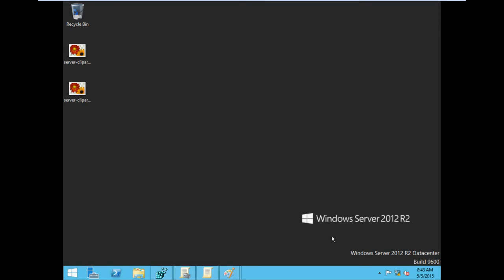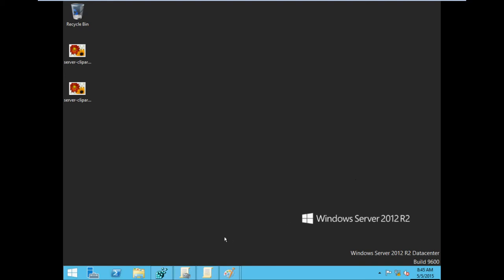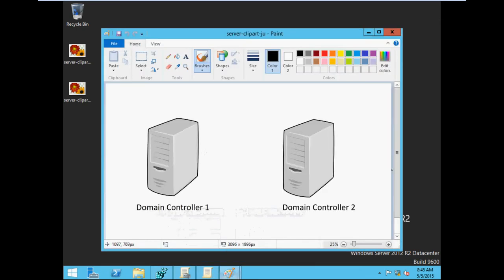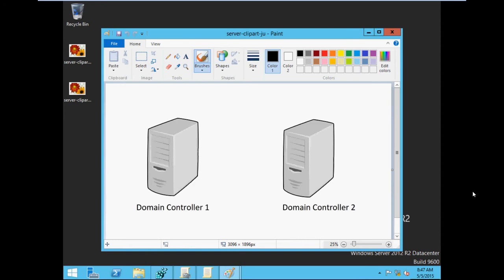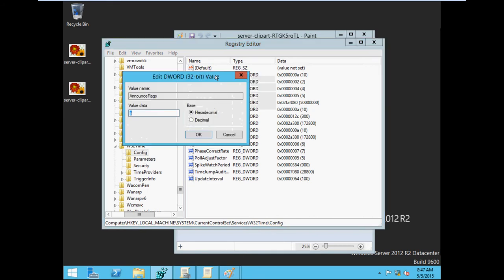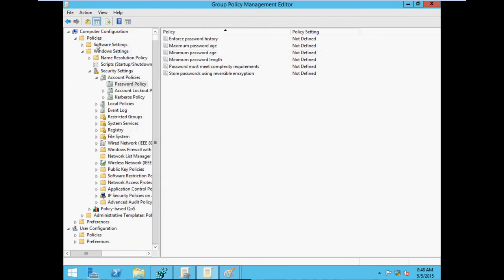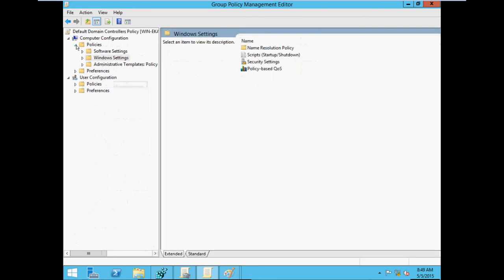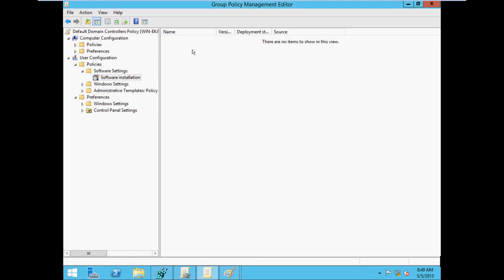150Video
My video project for IT 150